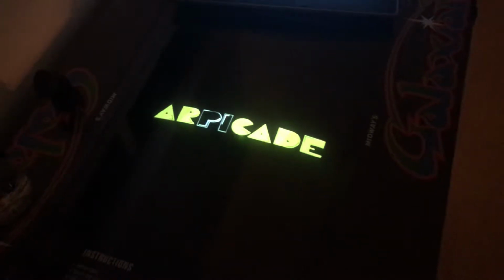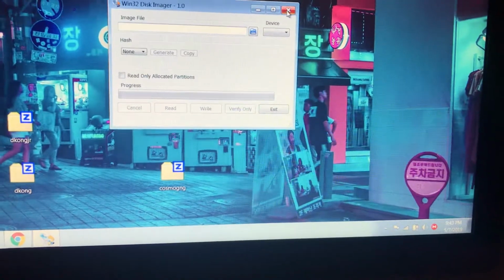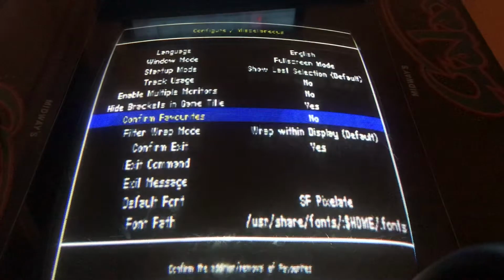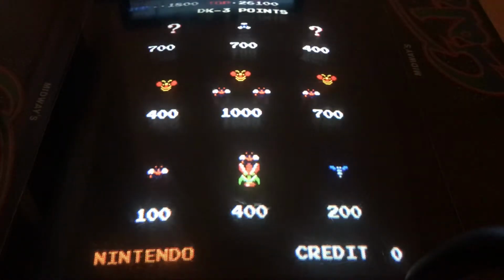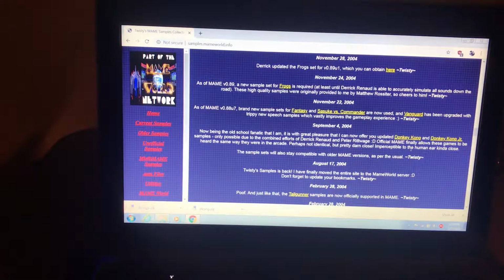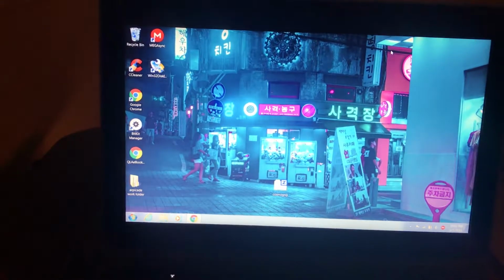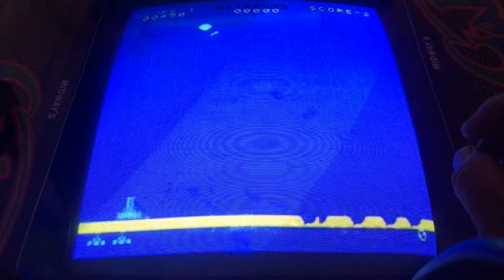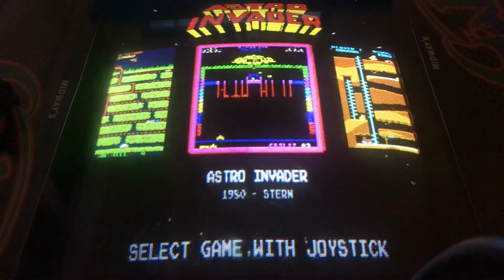Arpicade configurations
Kinda a quick overview of how to configure the Arpicade service and system configurations, and other related settings